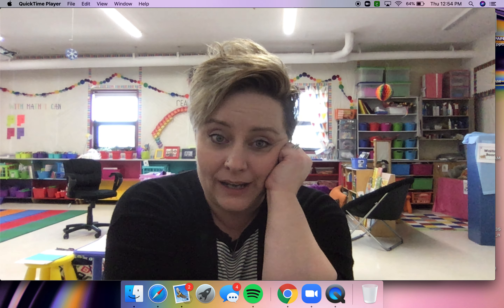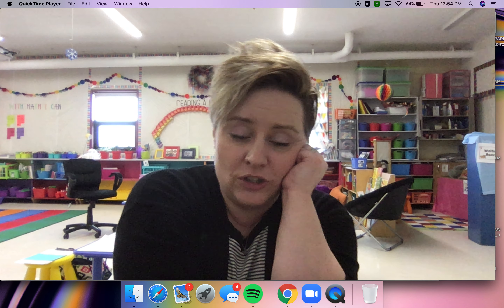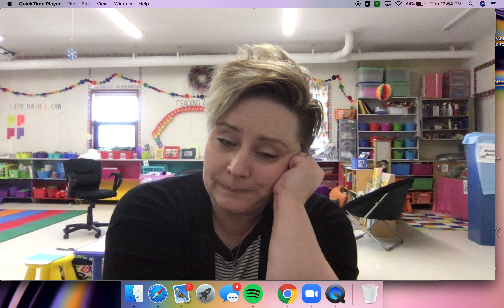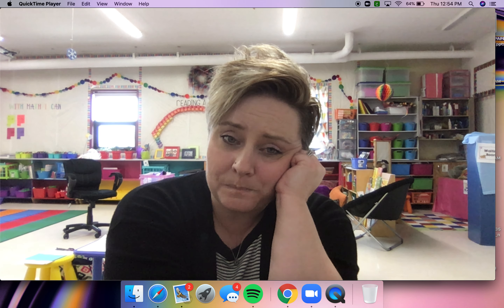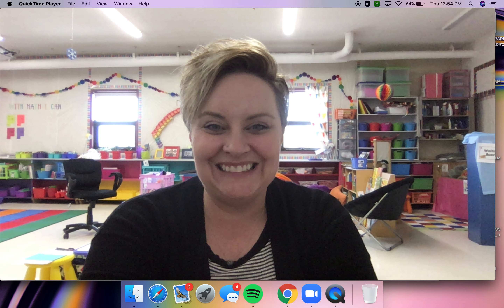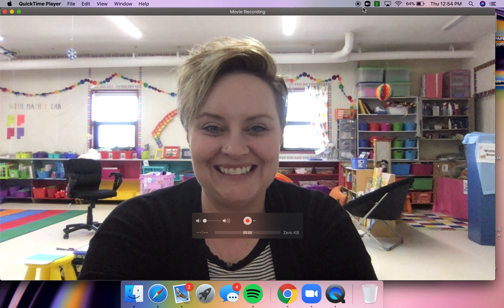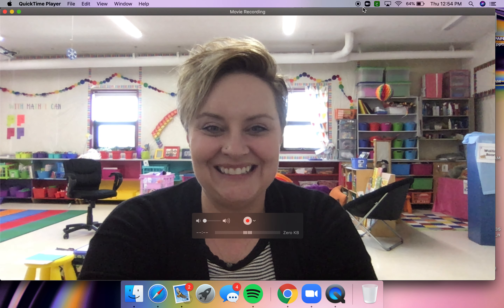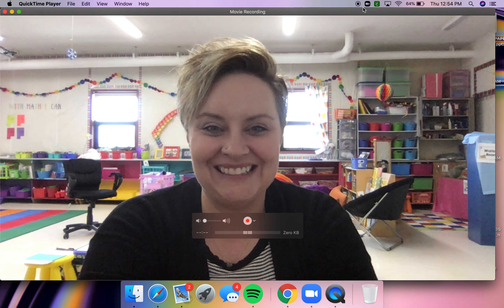#36 April 30 handwriting r